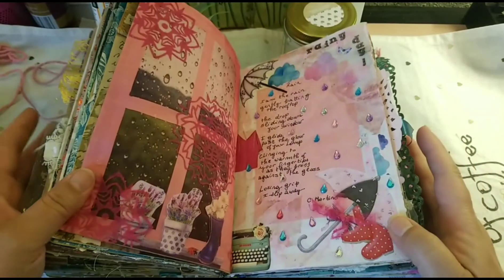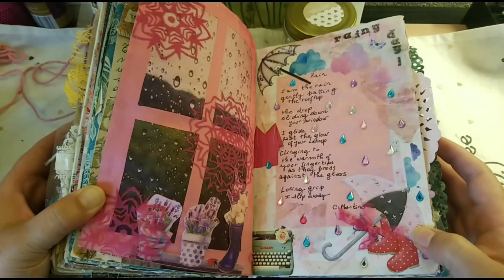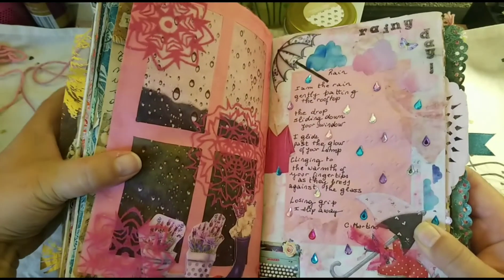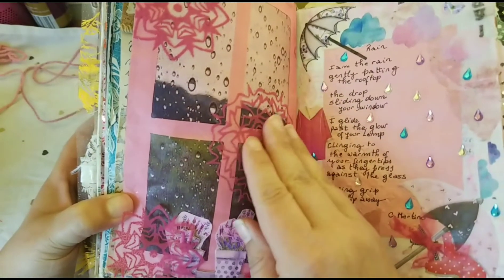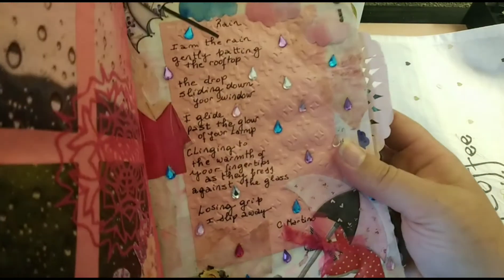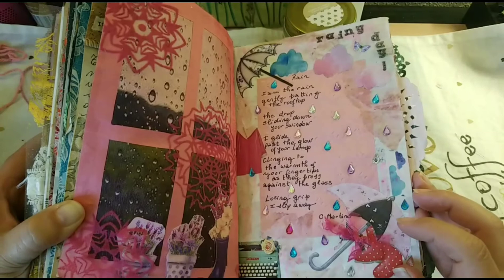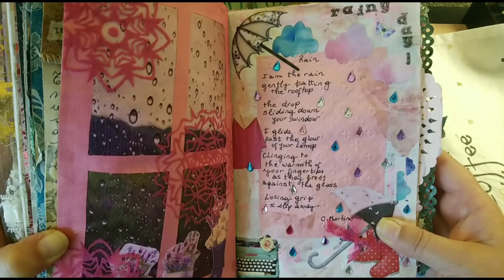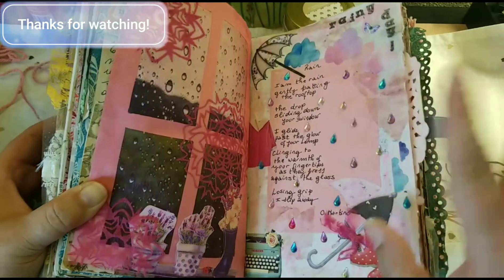Junk journaling on a budget: Rainy day!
Hi friends, this is my spread Rainy day from my Tribute Journal. I was created with mostly things that I had at hand. I hope you enjoy it!